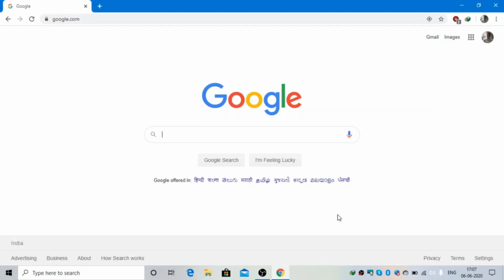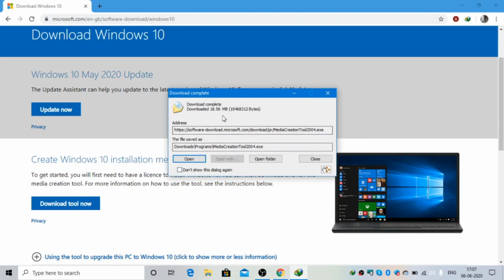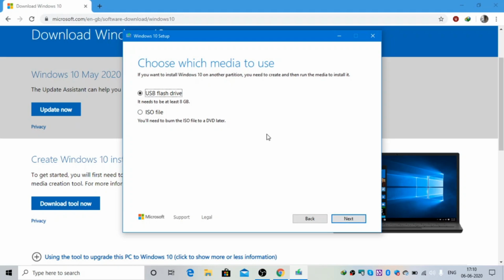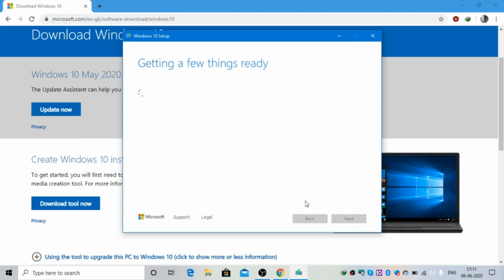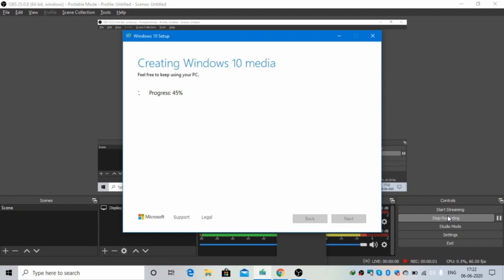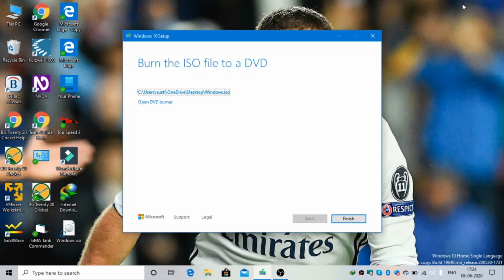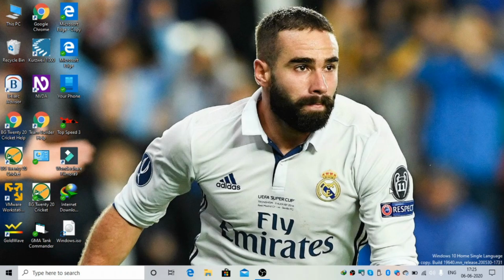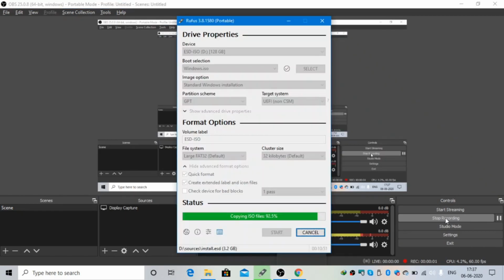How to download Windows 10 ISO and create an Bootable Pendrive or Hard Drive - English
Hello Guys , This is a short video on  how to  download windows 10 iso  and creation an Bootable  Pendrive or Hard Drive ,

Below are the Links of the software mentioned in the video .
2. Raufus Software for creation of Bootable pendrive or Hard drive .